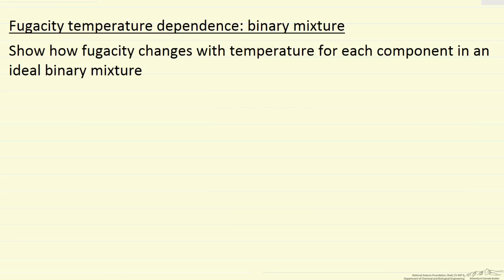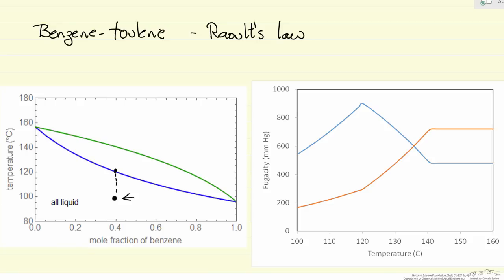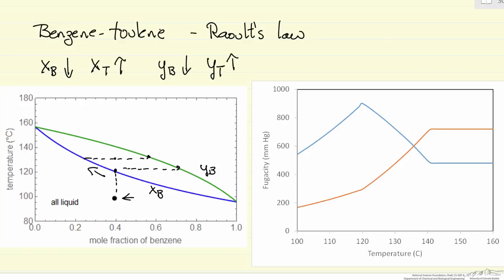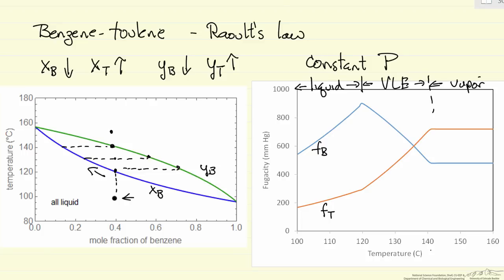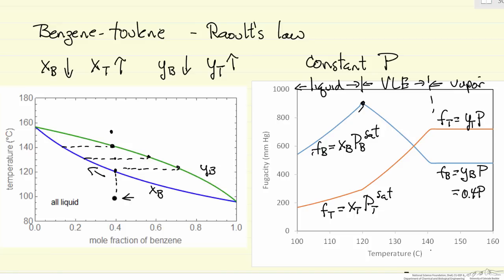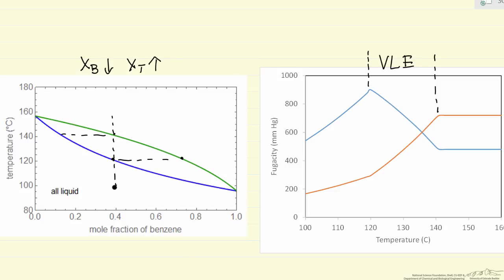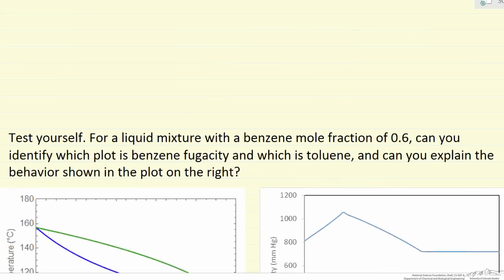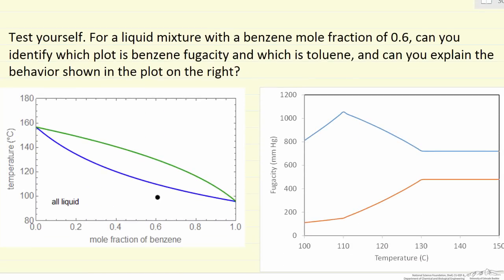Fugacity Temperature Dependence: Binary Mixture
Organized by textbook Describes how the fugacities of each component in a binary mixture liquid change as the temperature increases until all the liquid vaporizes. The T-x-y diagram used in this screencast is located Made by faculty at the University of Colorado Boulder, Department of Chemical & Biological Engineering.